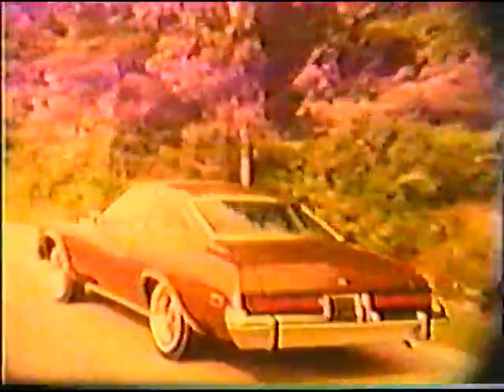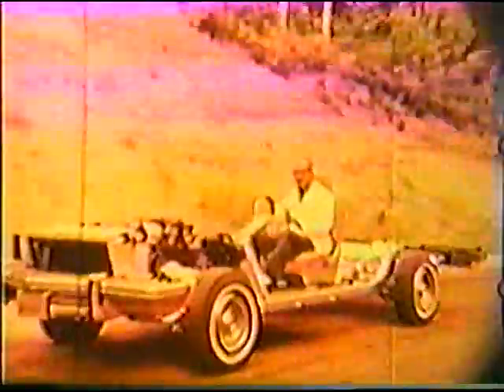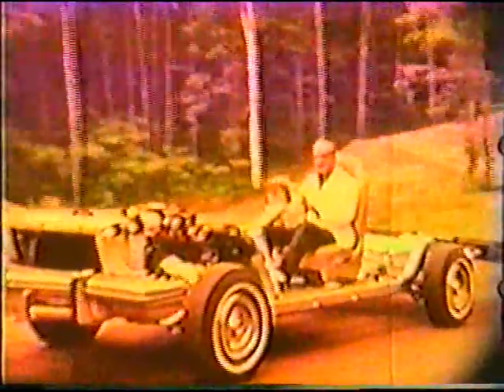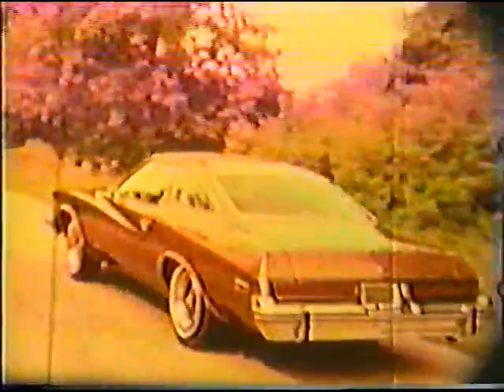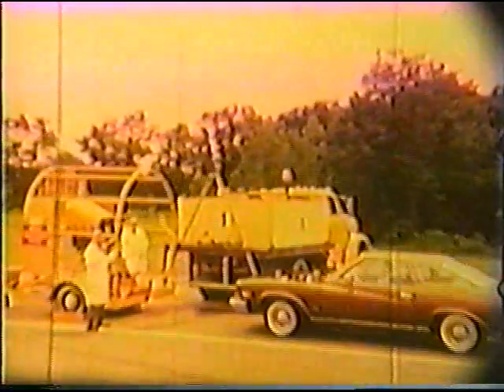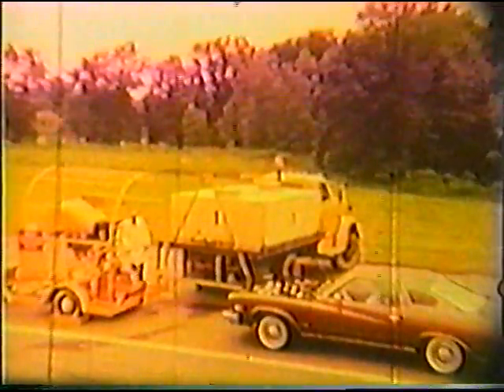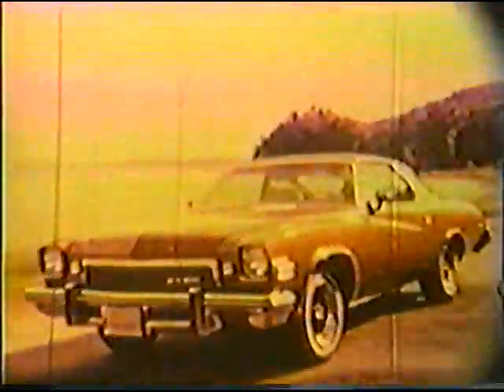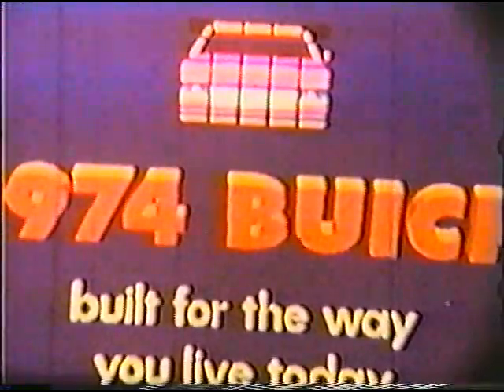1974 Buick Century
1974 Buick Century Dealer Training Film